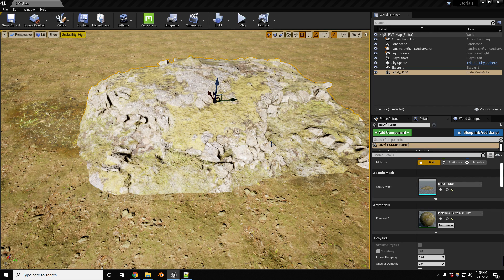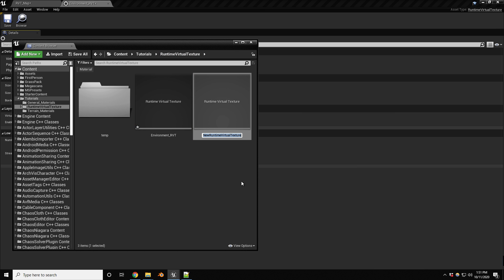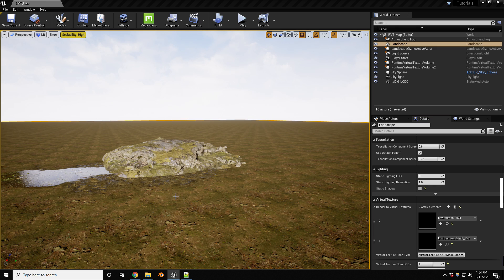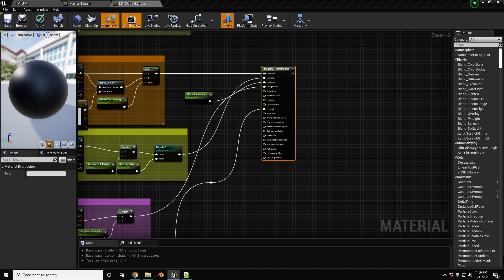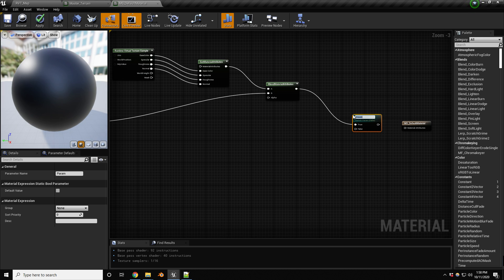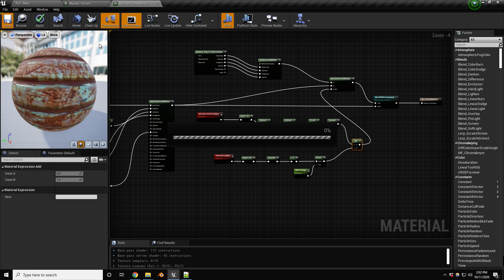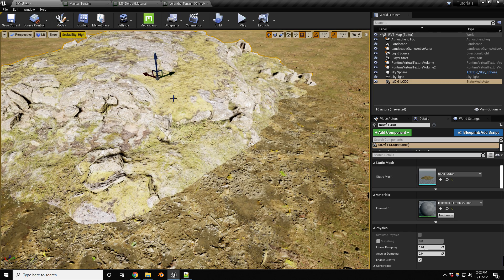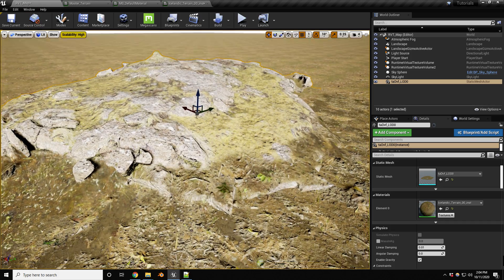Unreal Engine Runtime Virtual Texture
In this tutorial we go over runtime virtual textures in Unreal Engine.
This will assist with meshes blending into the terrain.